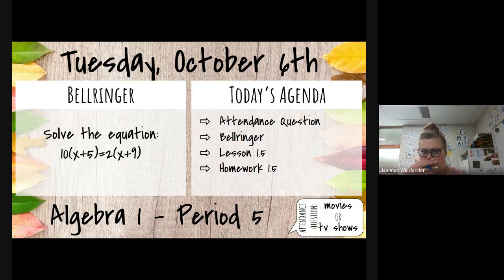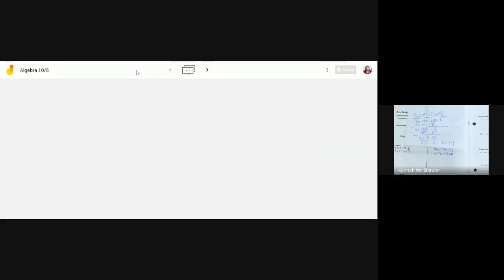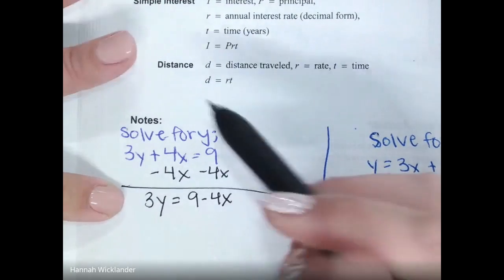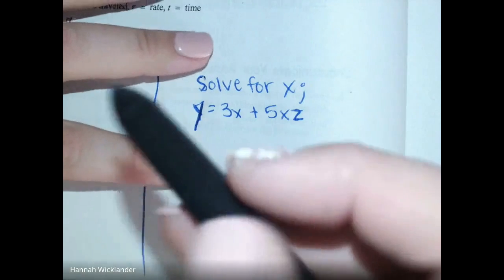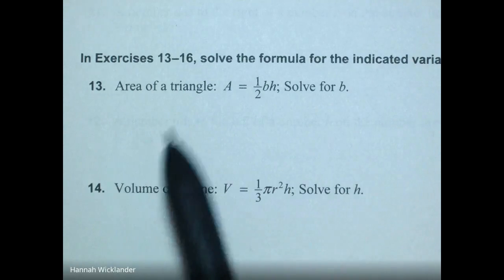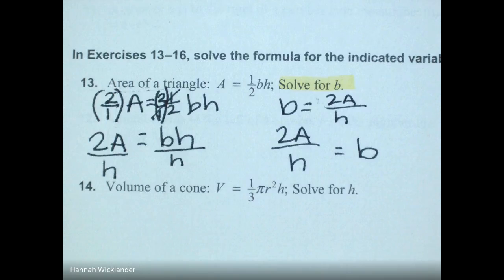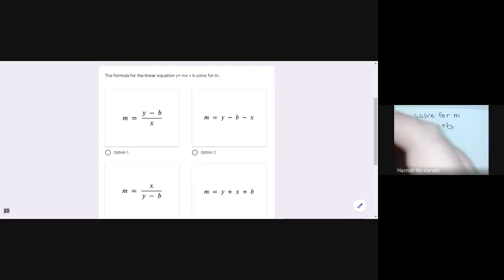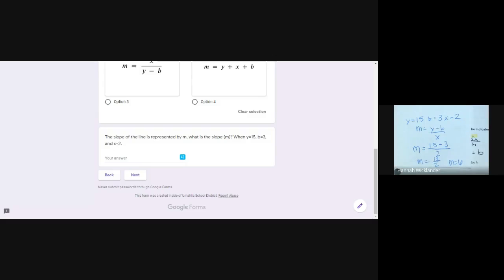Algebra 1 10 6